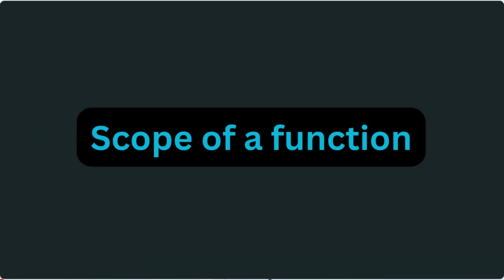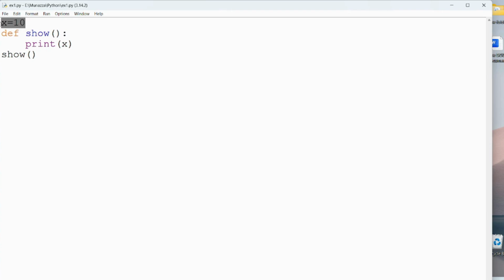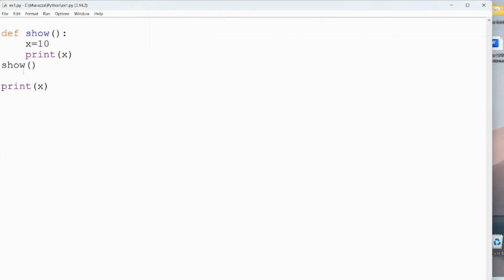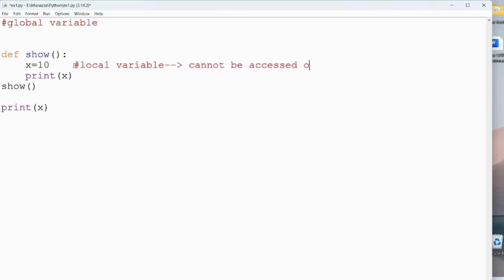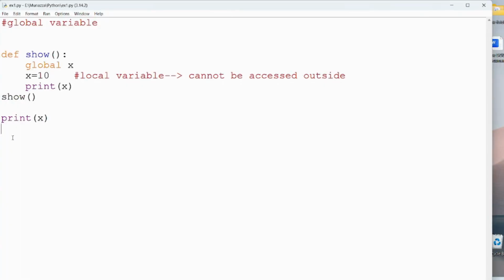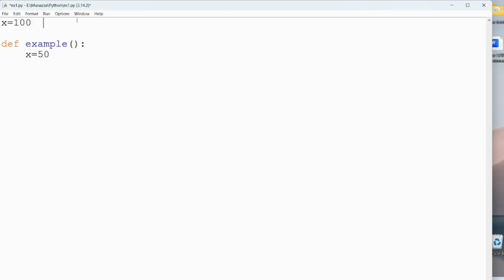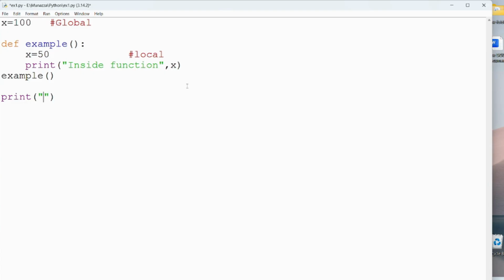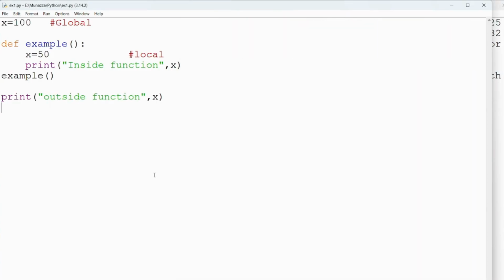Local vs Global Variables in Python Simple Explanation + Examples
Learn the difference between local and global variables in Python with simple and clear examples.

In this video, we explain Python variable scope and how variables behave inside and outside functions. This is an important concept for beginners learning Python programming.

This lesson is part of the Python Full Course for Beginners series.

In this video you will learn:

What are local variables in Python

What are global variables

How variable scope works in Python

Accessing global variables inside functions

This video is perfect for beginners starting their Python programming journey.

Timestamps

00:00 Introduction
00:36 Global Variables Explained
01:06 Local Variables Explained
02:00 Accessing Global Variables insideLocal vs Global Example Together Functions
02:30 Using the global Keyword
03:11 Local vs Global Example Together
05:09 Common Beginner Mistakes
05:30 Summary